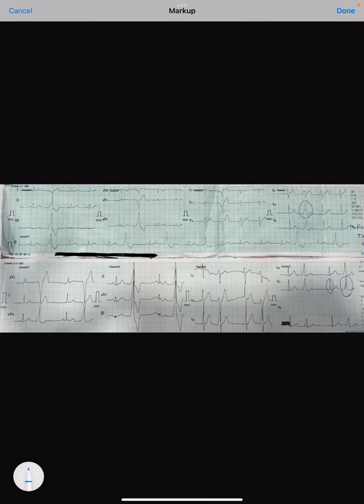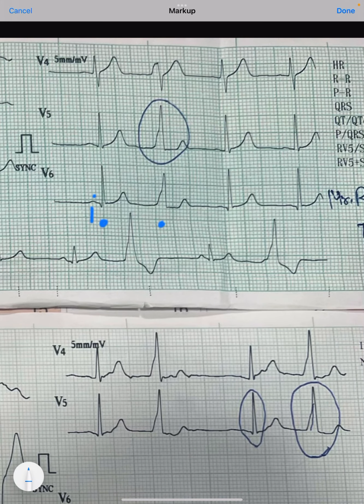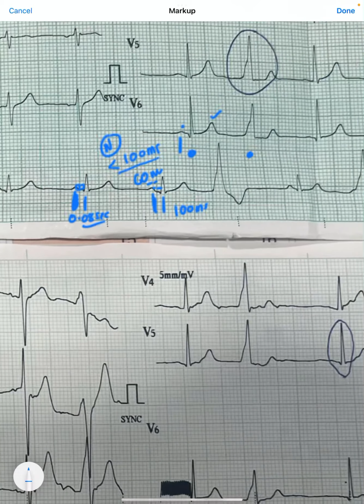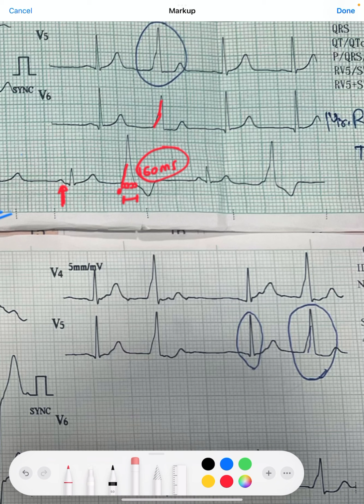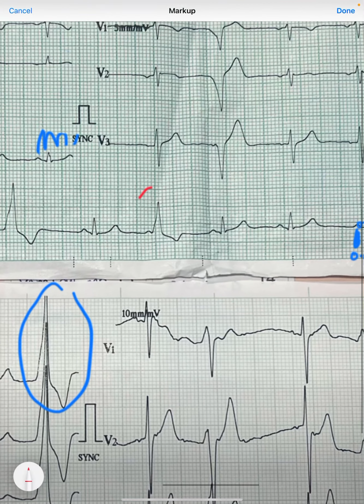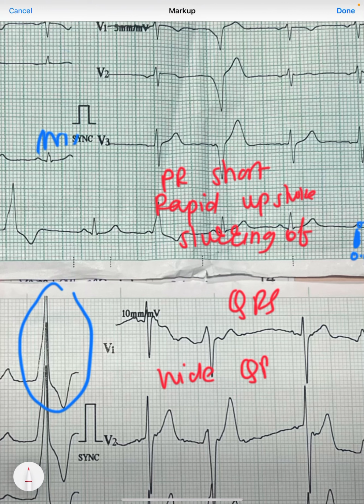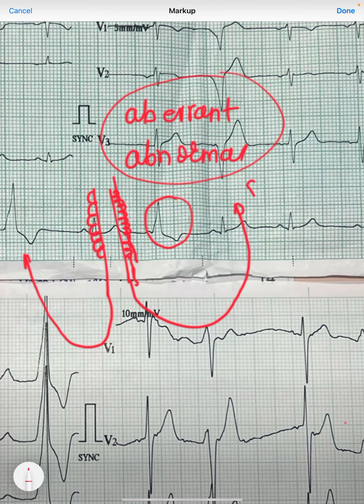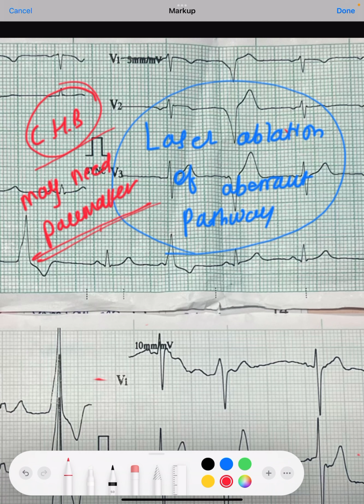ECG 11- INTERMITTENT WPW (WOLFF PARKINSON WHITE) SYNDROME- DELTA WAVES